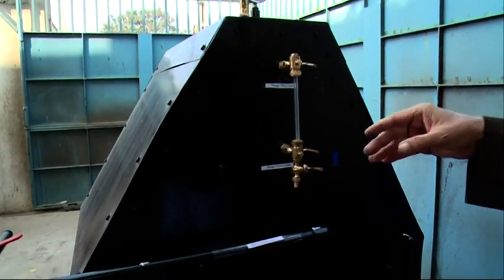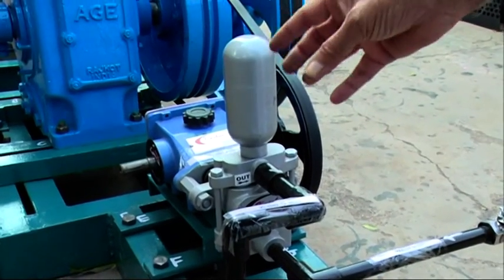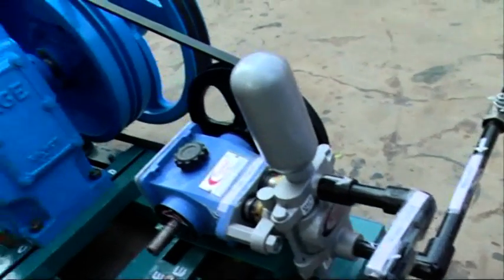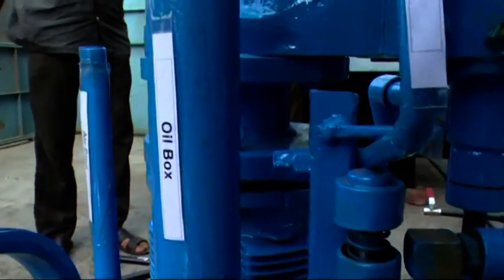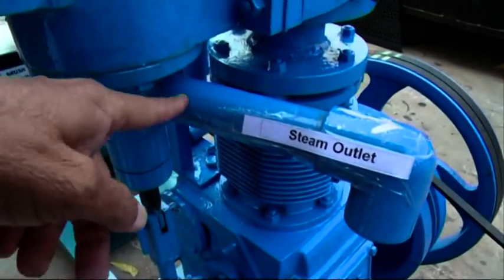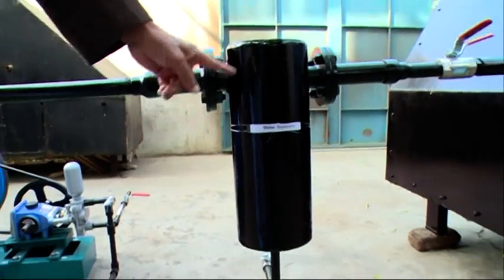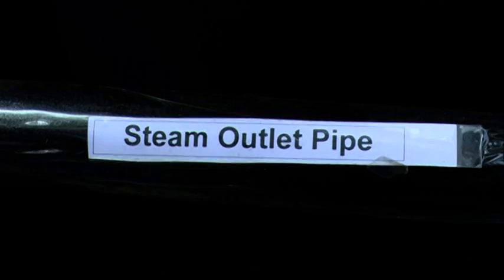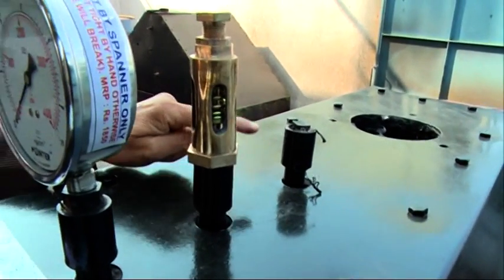STEAM POWER PLANT WITH 10HP STEAM ENGINE - INSTRUCTIONS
Instructions have been given in detail for 10HP steam engine and Boiler which we sent to Fiji University.